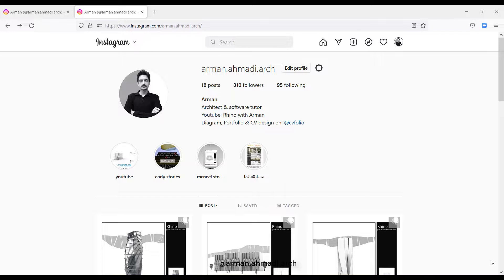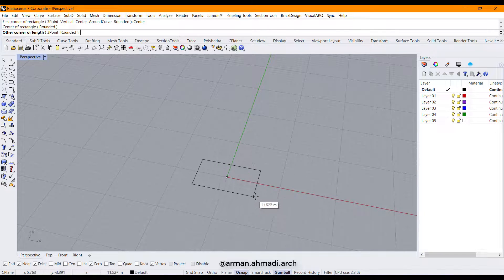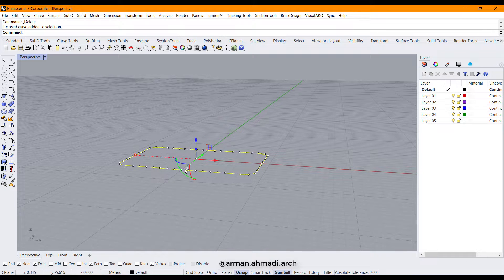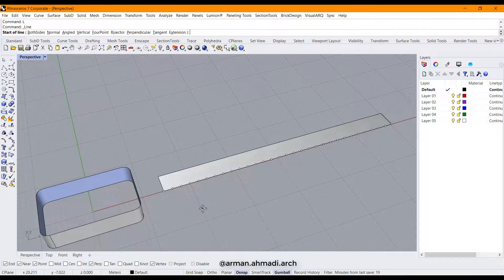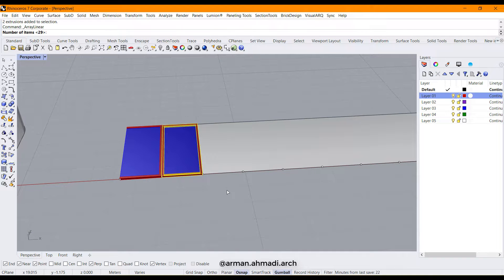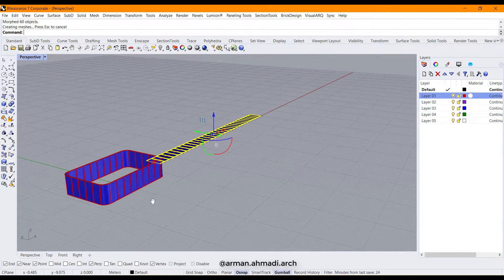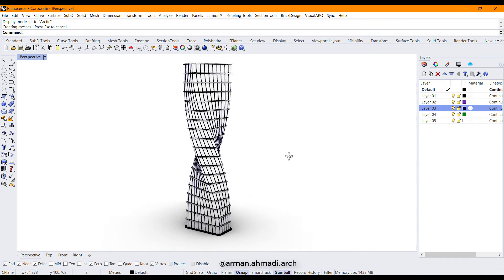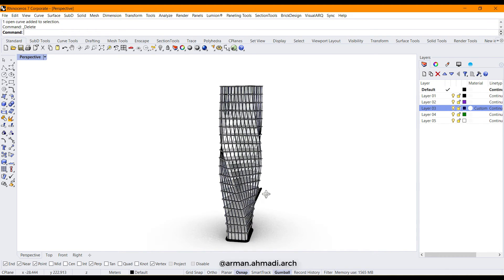twisted tower in rhino|unroll surface & flow along surface in rhino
🔴in this tutorial we learn how to create a conceptual twisted tower in rhino and then make layers for its glass panels and frames.
Trust me...Rhino is the best modeling software for architecture and industrial design!

🔴commands and components that we use:
-point
-rectangle
-rebuild
-extrude
-unroll surface
-offset
-array linear
-flow along surface
-twist